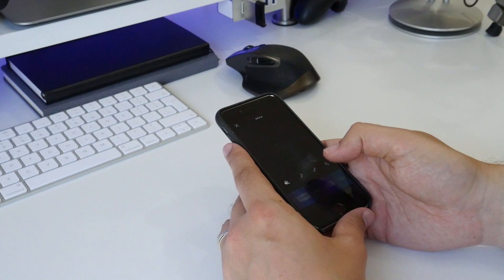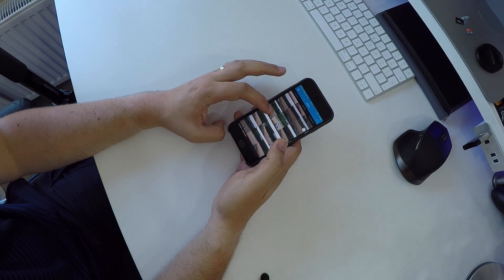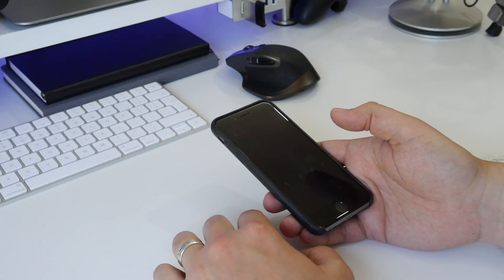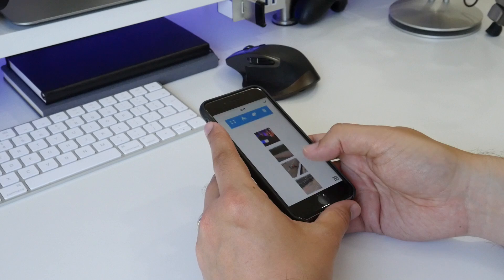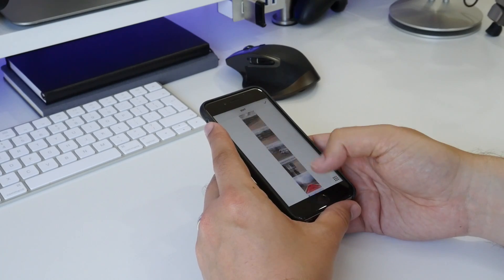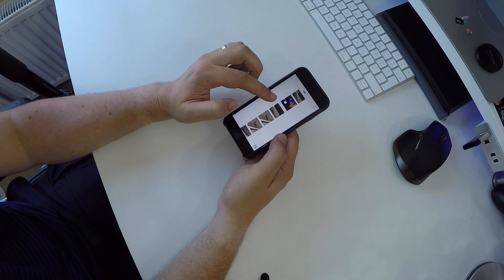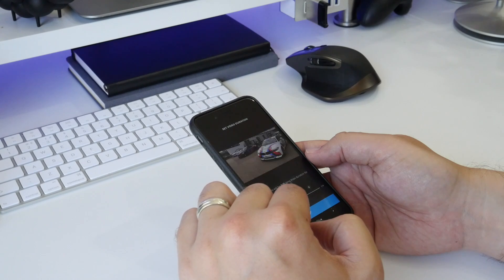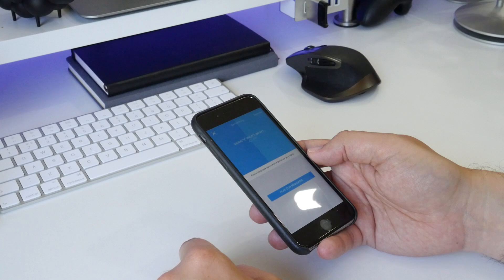GoPro Quik overview - How to edit videos on your iPhone in minutes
GoPro doesn’t only see its future in making great action cameras. It’s building some great software too. Arguably the best is Quik, an iPhone app that almost makes video editing a little too easy.